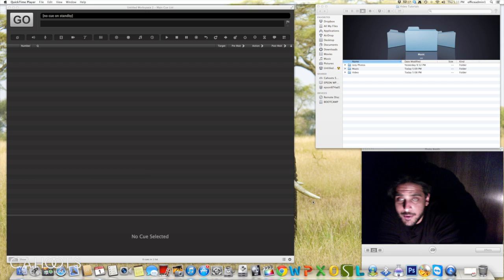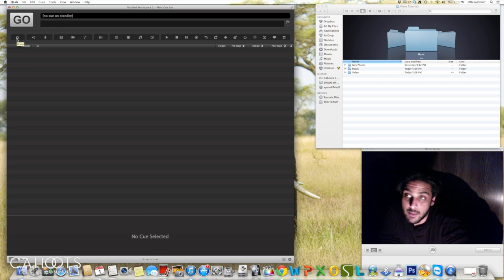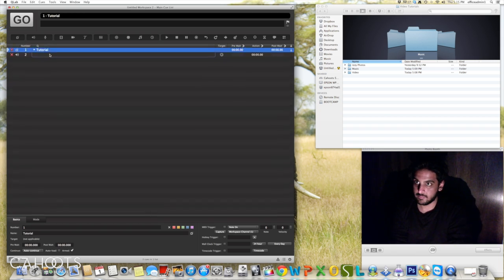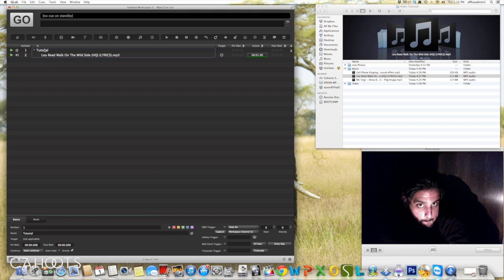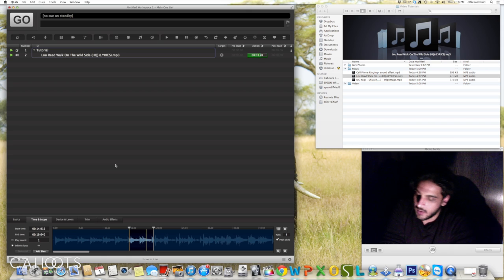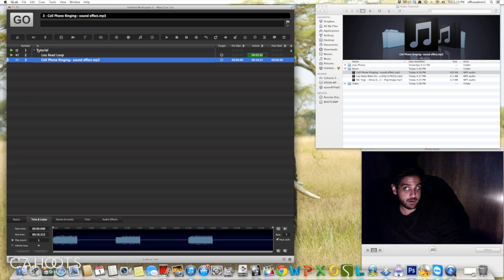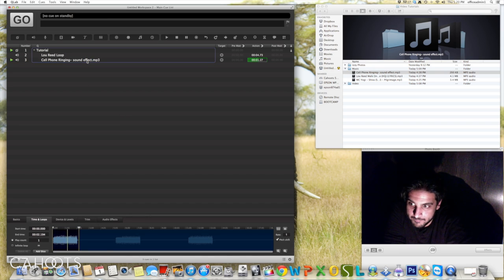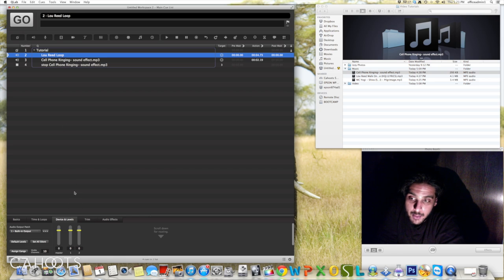QLab Tutorial 1 Overview and Sound Programming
Figure 53® and QLab® are registered trademarks of Figure 53, LLC.